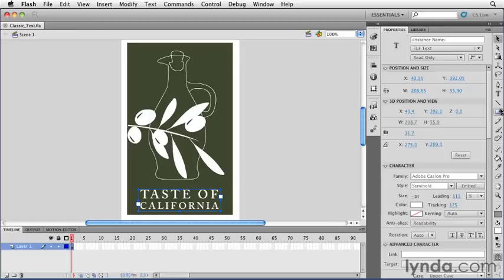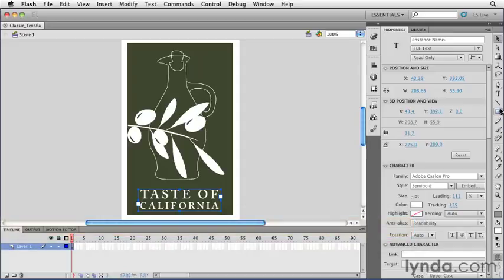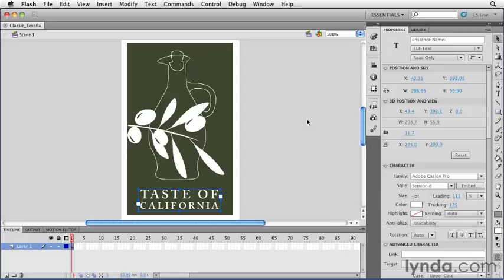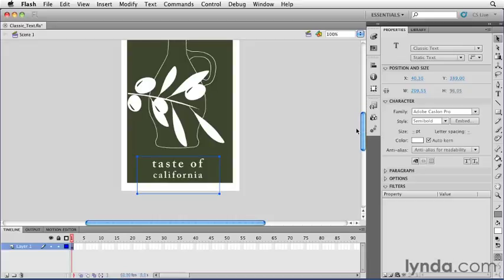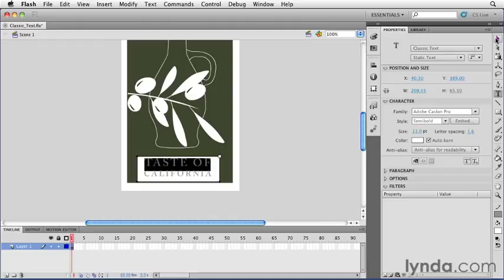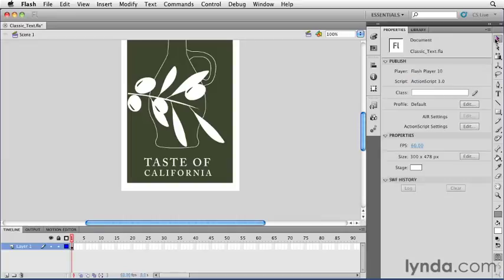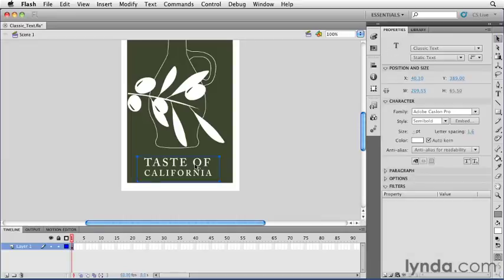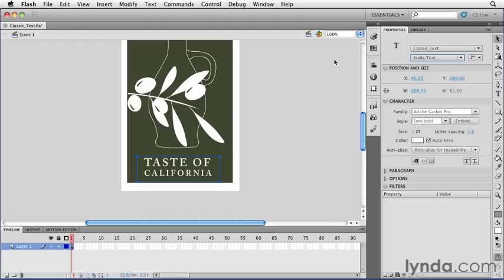bàiPE_06_09.